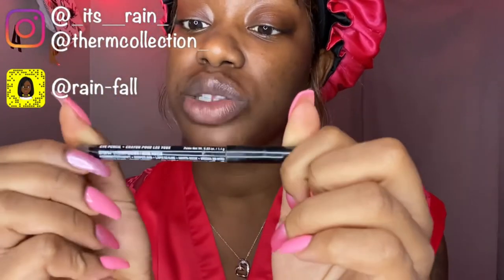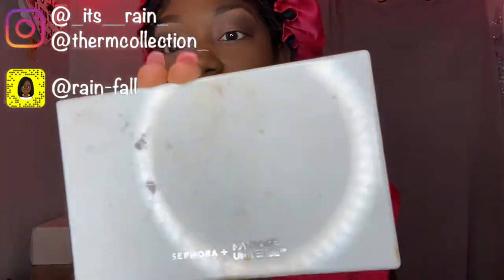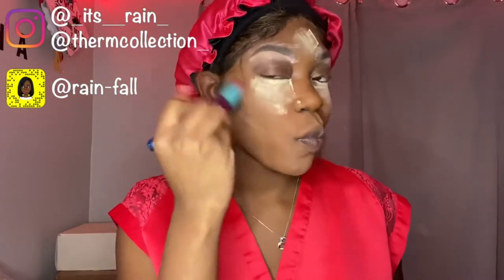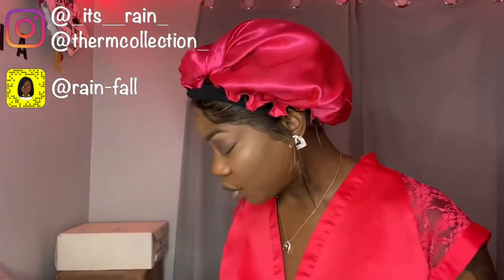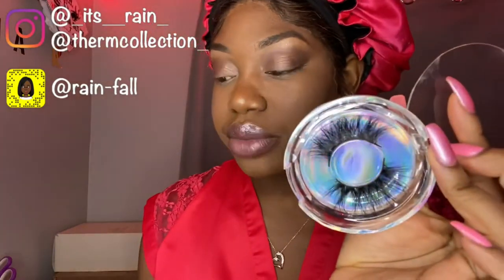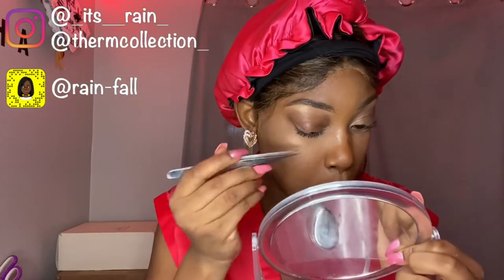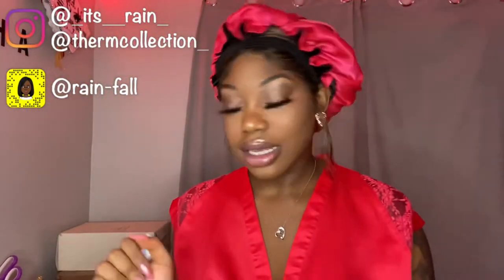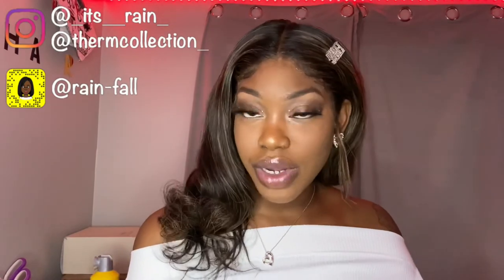GRWM 19TH BIRTHDAY EDITION 🥳| Hair & Makeup| Rain Maya ♡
OPEN ME ♡♡♡♡♡♡♡♡♡♡♡♡♡♡♡♡♡♡♡♡♡♡♡
WATCH IN 1080HP

Snapchat fam comment this: 🥵

Instagram fam comment this: 😍